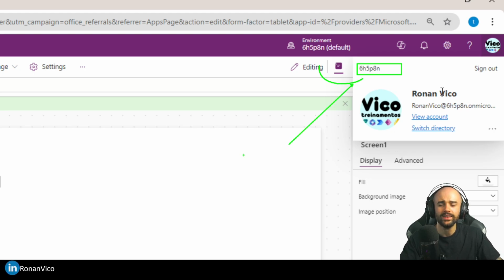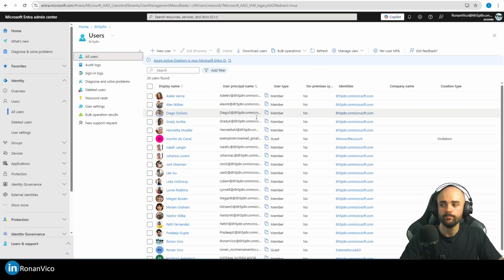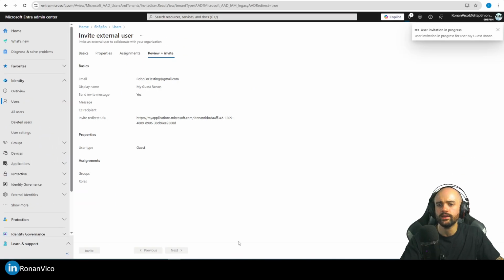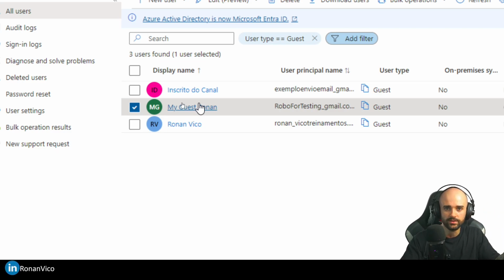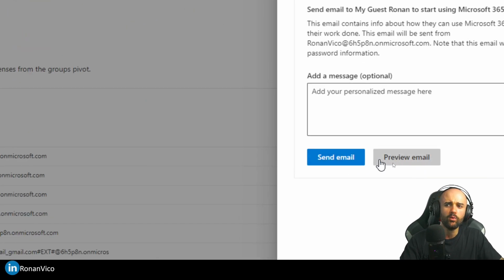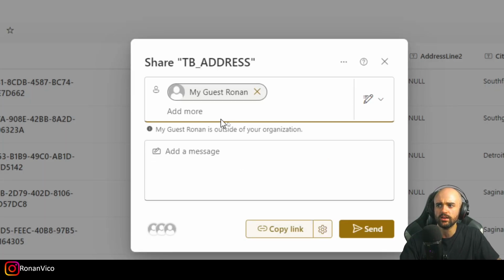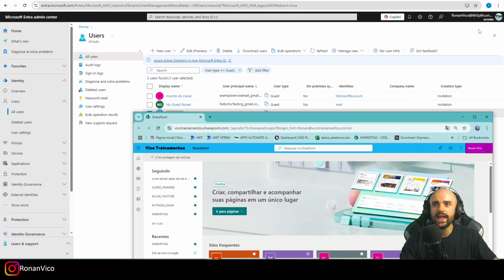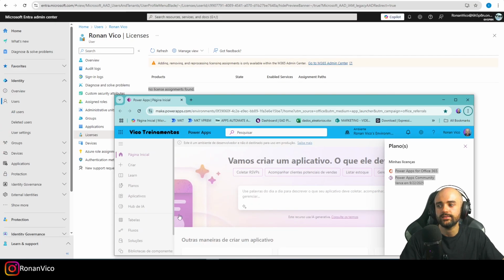Can I Share Power Apps Canvas with External Users? YES! Full Guide Step by Step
🌍 Wondering if you can share your Power Apps Canvas app with external users, like clients or partners? The answer is YES — and in this video, I’ll guide you step by step on how to do it the right way!

Whether you're working with clients, suppliers, or external consultants, sharing a Power Apps app outside your organization can be done using standard Microsoft tools. I’ll walk you through:

✅ What counts as an “external user” in Microsoft 365
✅ Required settings in Azure AD B2B (Business-to-Business)
✅ How to invite external users and assign the correct licenses
✅ How to share SharePoint lists and connectors used in your app
✅ Best practices to avoid errors and access issues

You don’t need premium licenses or complicated setups — just follow the process I show and your app will be ready to be used by users outside your tenant.

📌 Bonus: I’ll also share common issues you may face and how to fix them, such as connector errors, permissions, and user experience improvements.

00:00 It is possible to share power apps canvas with external users?
01:35 Microsoft Entra admin center , invite a user to be a guest in your tenant
04:25 How to assign an microsoft license for an guest user
06:36 Share your datasource (sharepoint list) with an guest user
08:55 Sharing with an guest that already have an microsoft account , no license assign need
10:30 Conclusion .